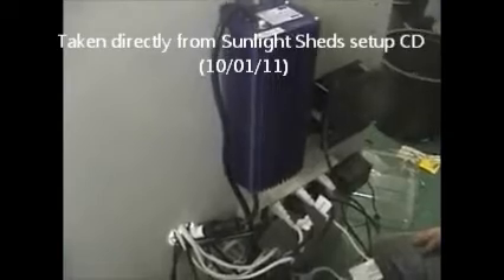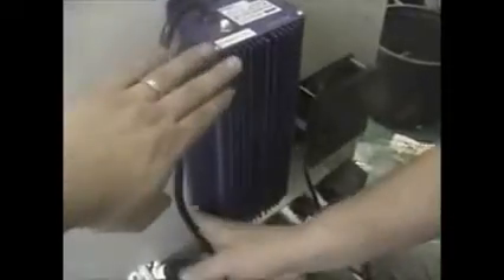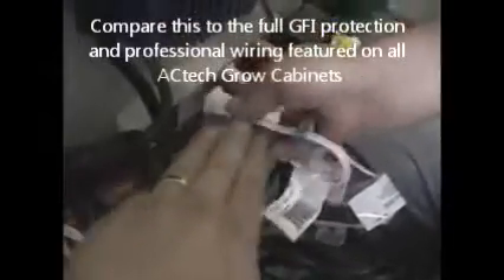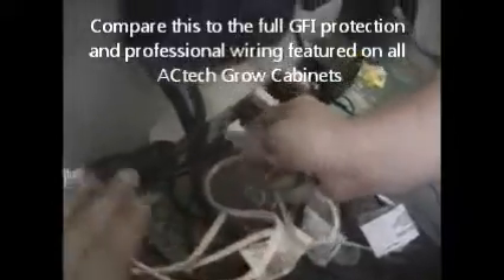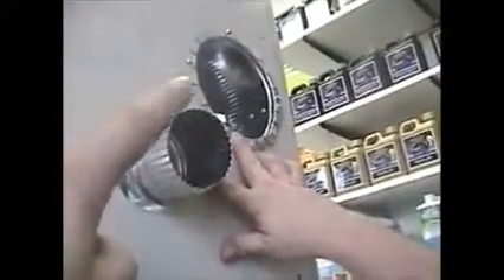ACtech Grow Box vs the Competition: Wiring Setups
This video was taken directly from the Sunlight Sheds Cool Cab setup CD (10.1.11). Compare this setup to the professional wiring (complete with GFI protection) found on all ACtech Grow Cabinets. Which setup would you trust in your house?  ACTECHWI.COM